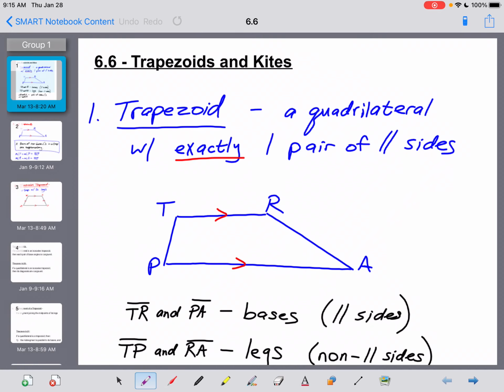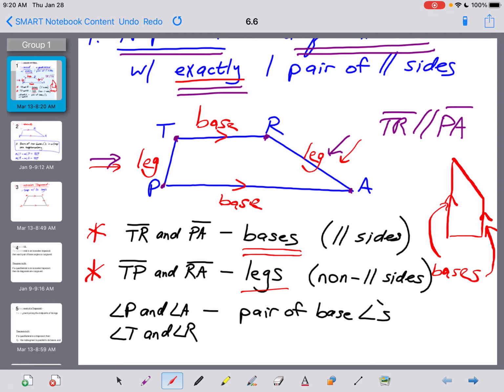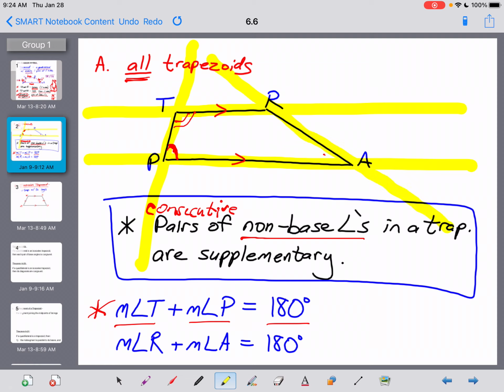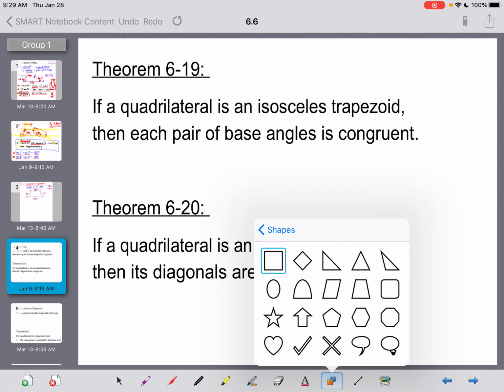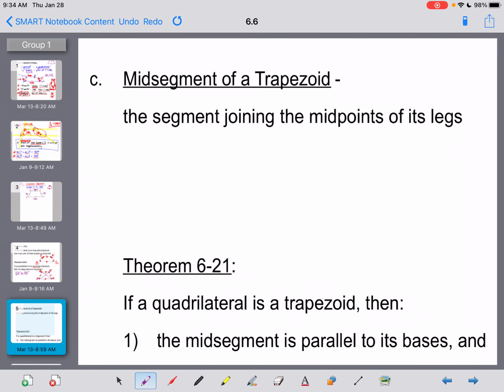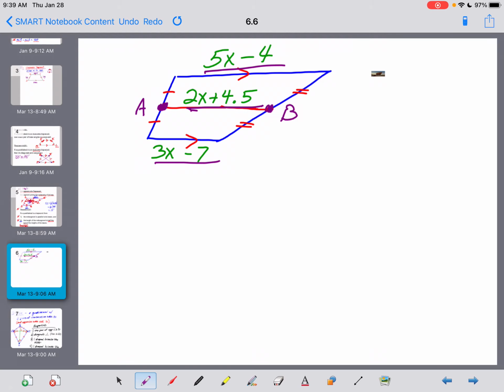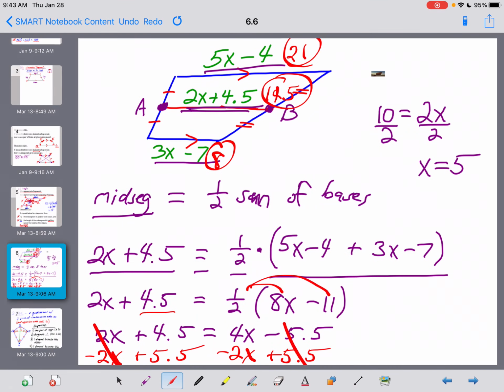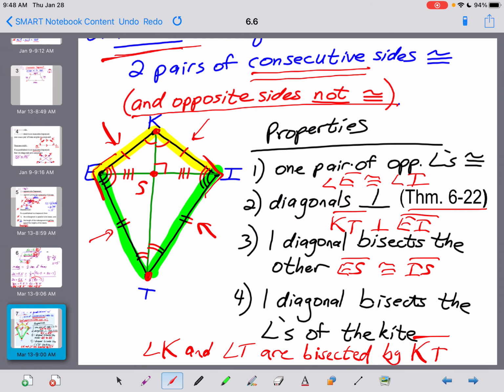Geom - 6.6 notes